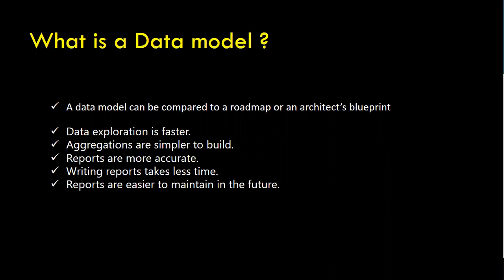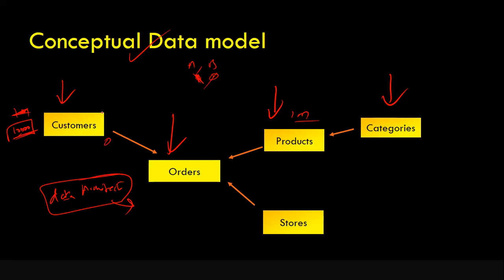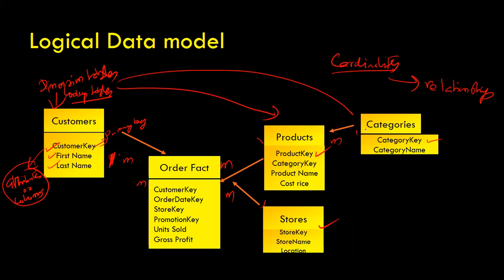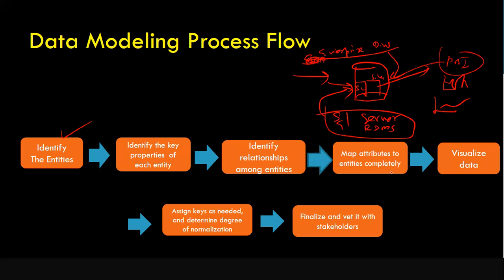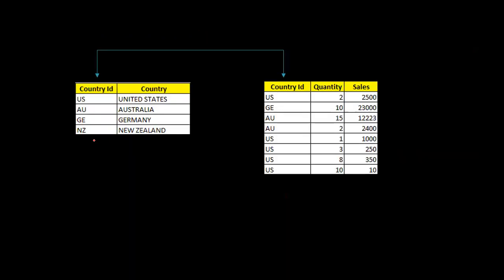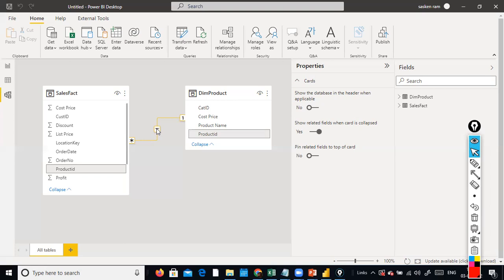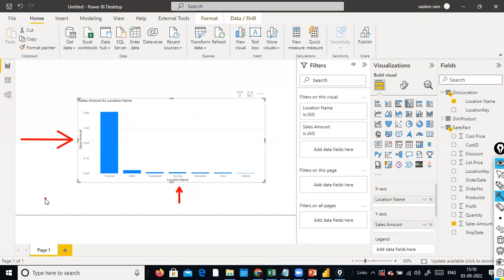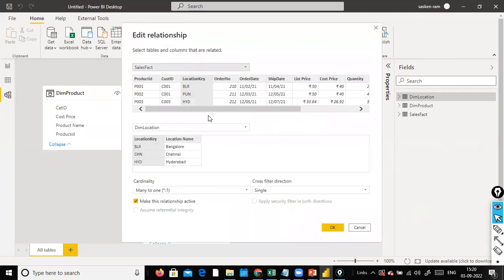Introduction to Data Modeling in Power BI